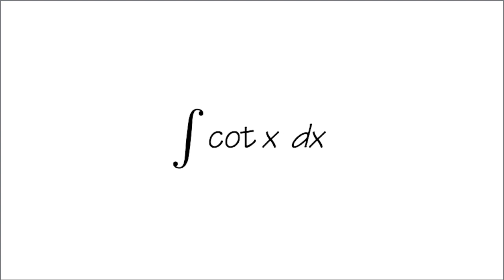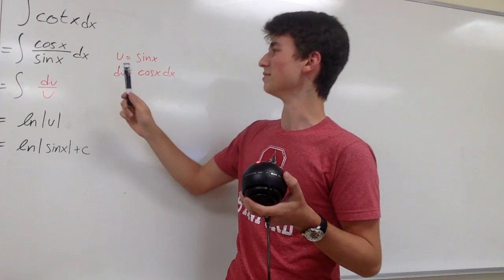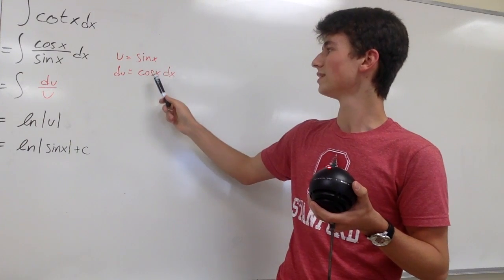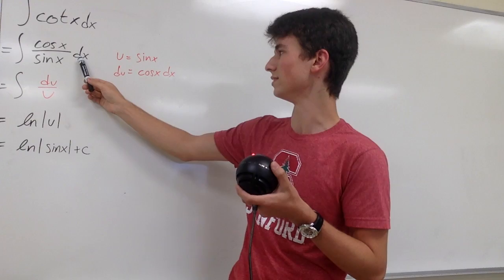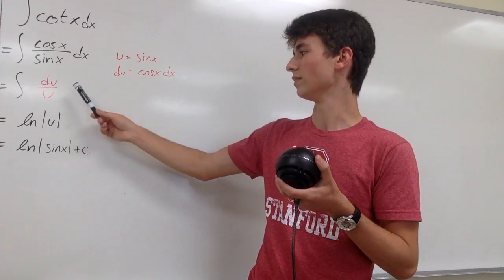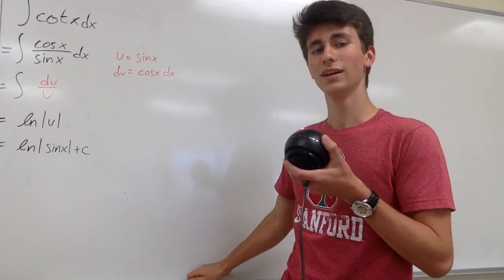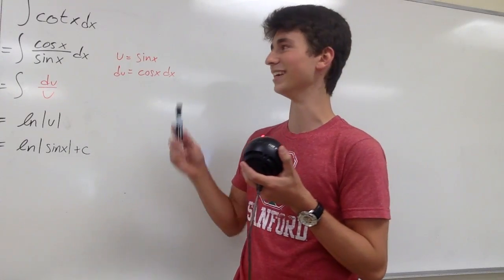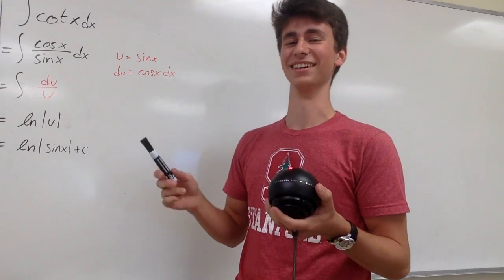Integral of cot(x), plus behind the scene, calculus 2 tutorial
Integral of cot(x),  plus behind the scene,
integrals by students, Aaron Altman,
trig integral examples,